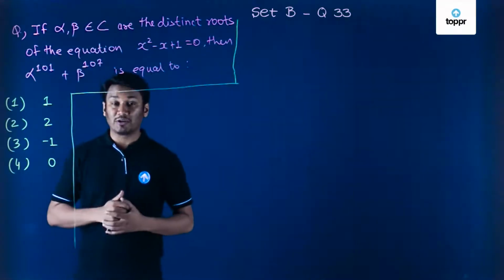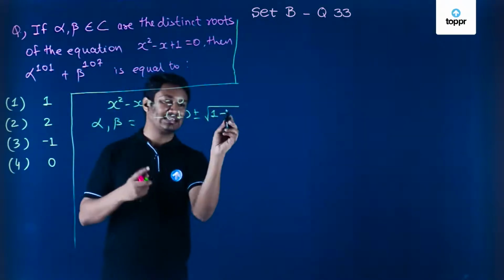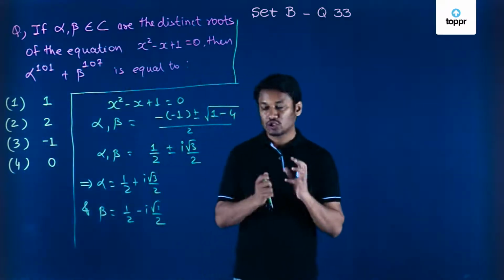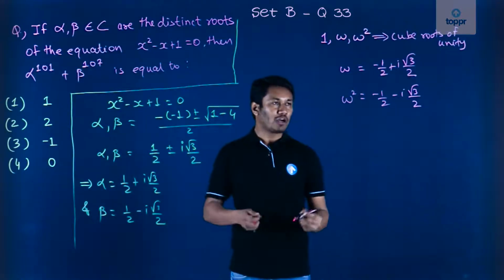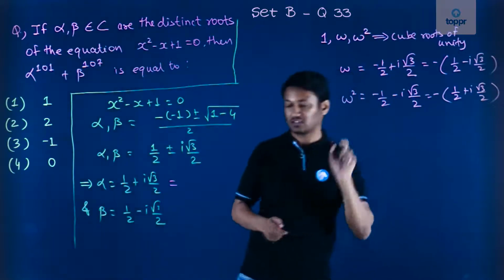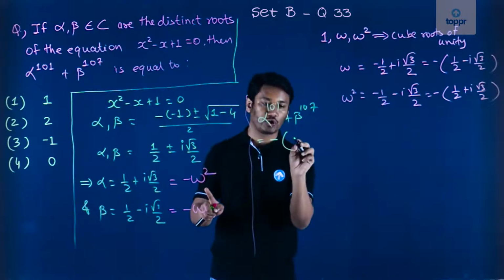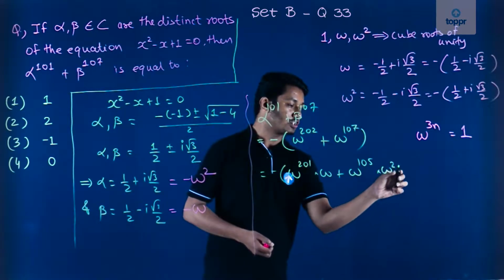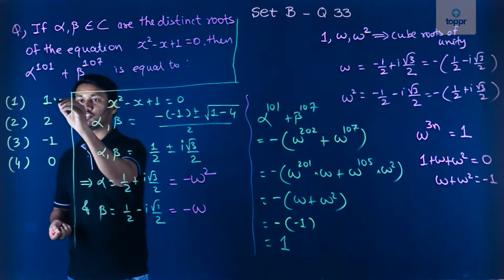JEE Mains 2018 PBT Maths Set-B Q33 Video Solution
Find the video solution of JEE Main 2018 PBT Maths Set-B Q33 by Vicky Sir (Maths Expert)
Check link below for more: